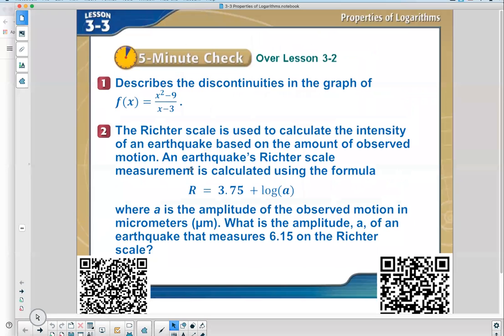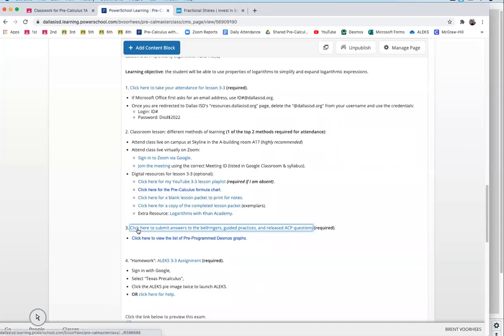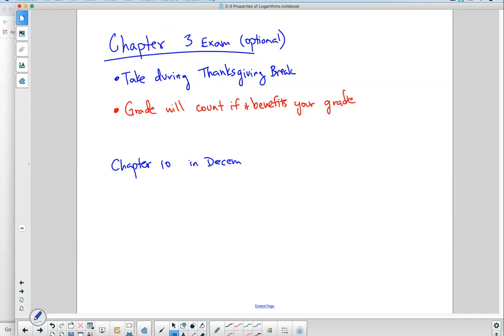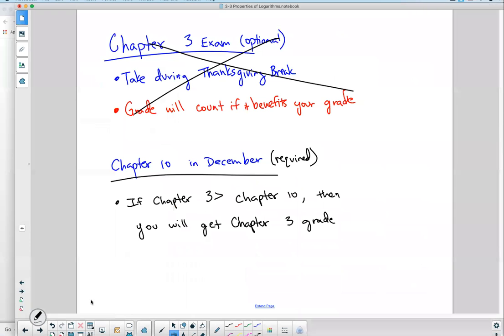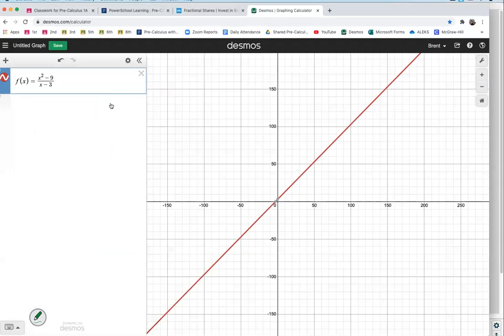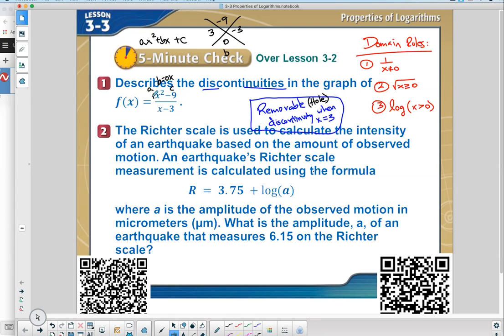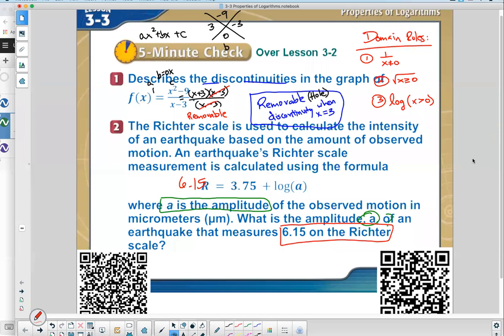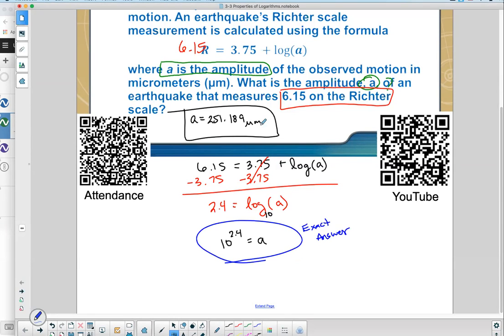Lesson 3-3 introduction and bellringer overview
Reviews discontinuities, logarithms, and using Desmos.